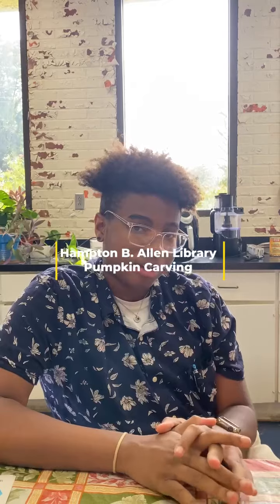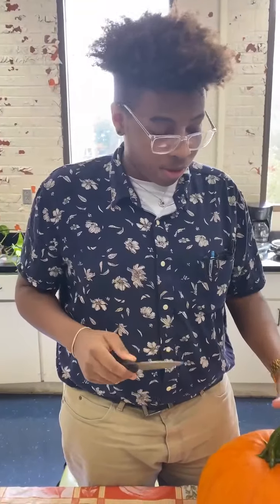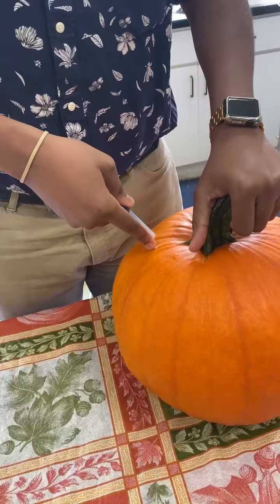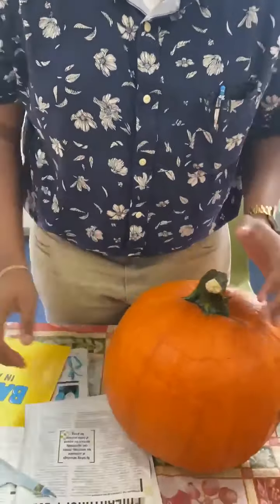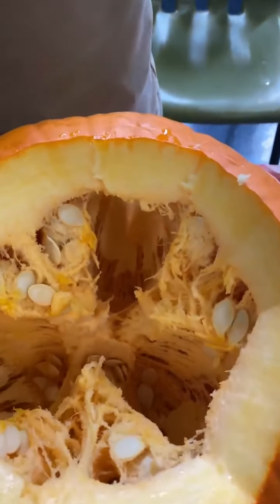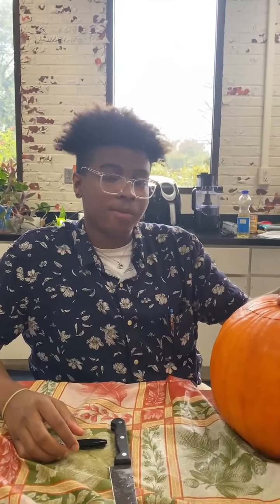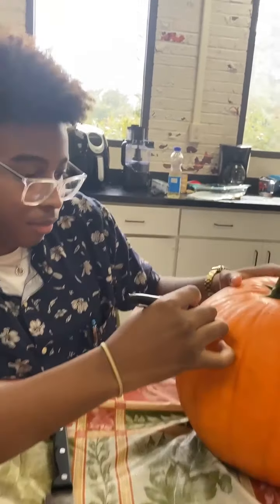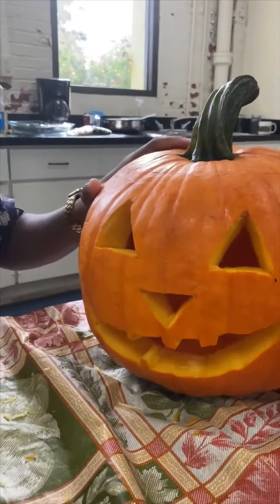Gerald Carves a Pumpkin